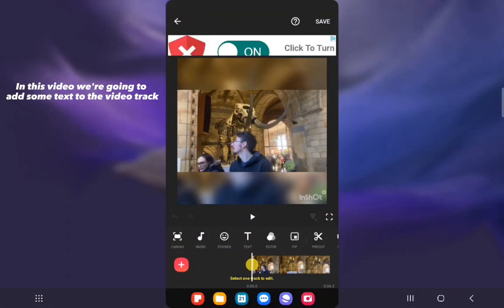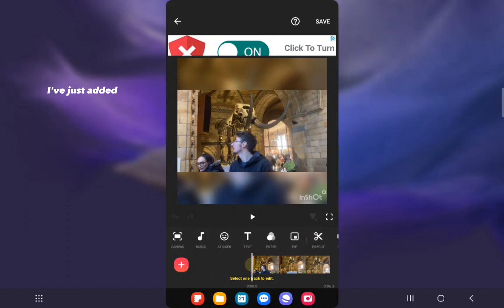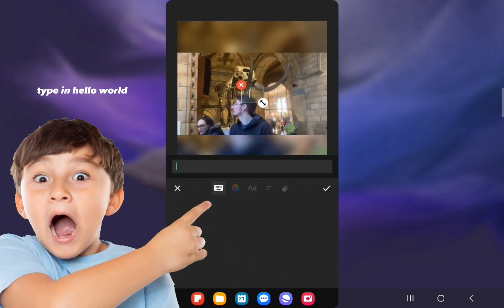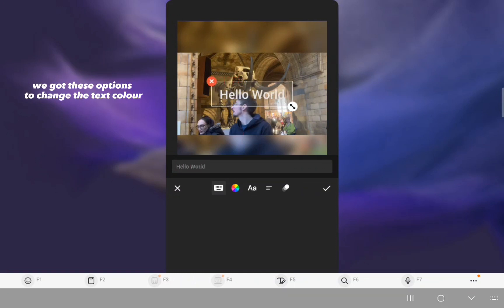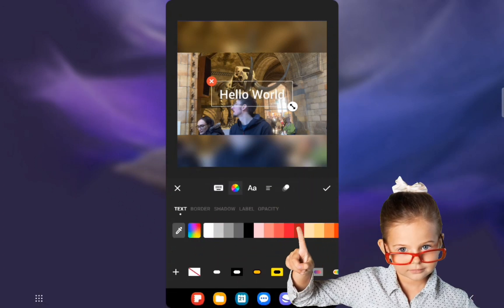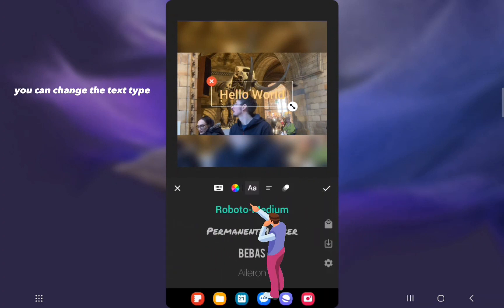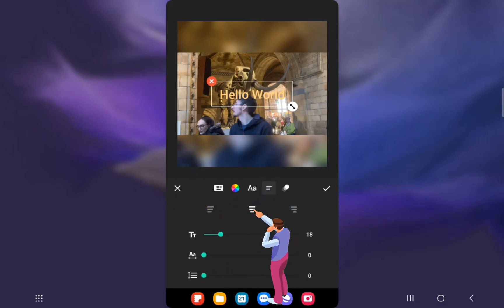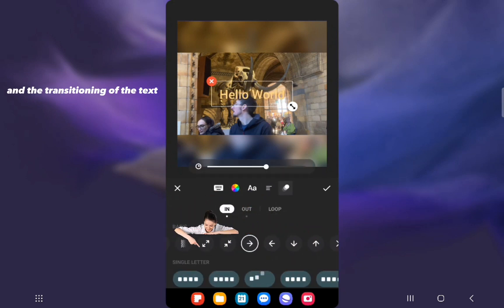Inshot text video editing on Android or iPhone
If Your In The Uk Sign Up To Octopus Energy And Save Money Using This Link